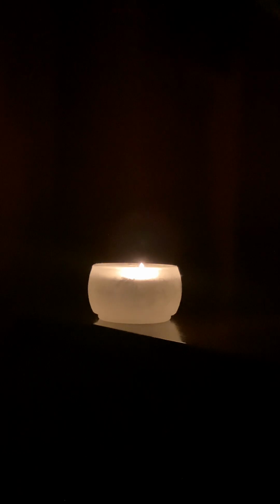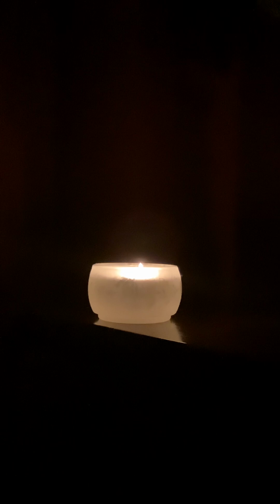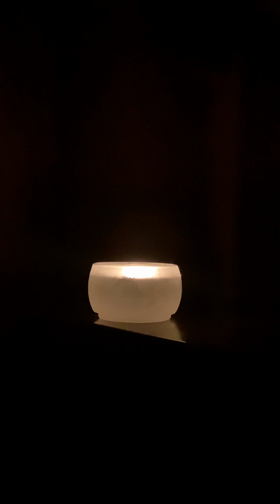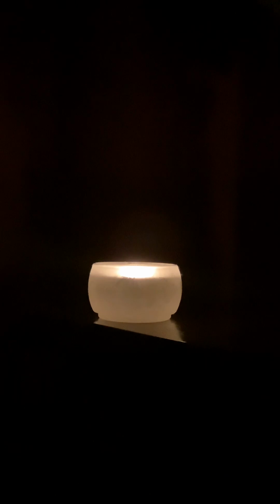May 16, 2023